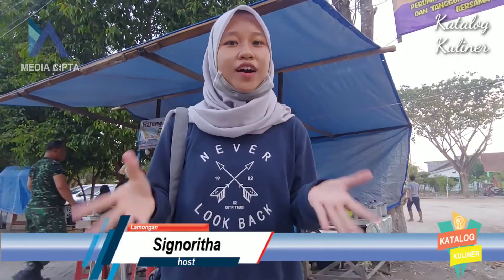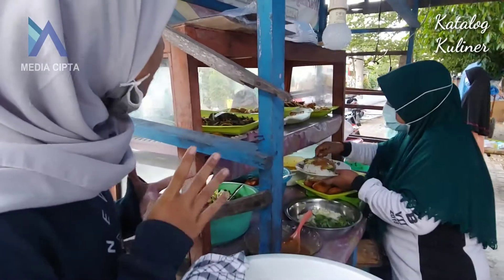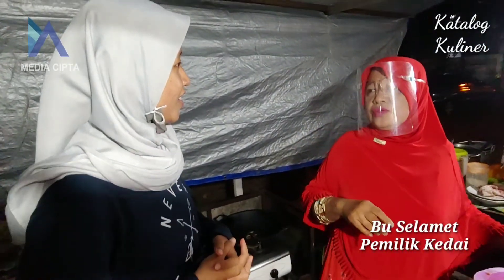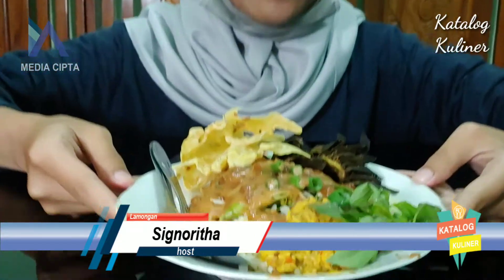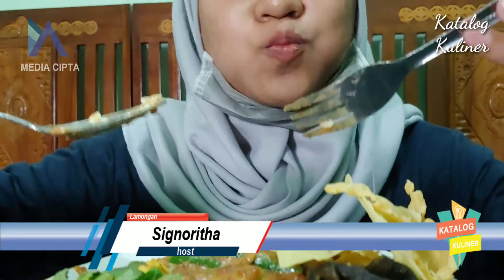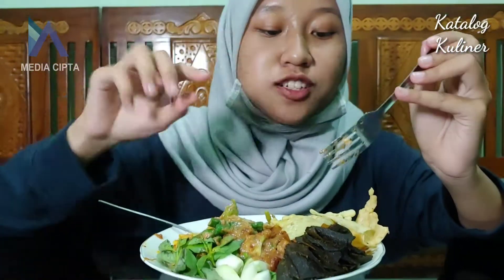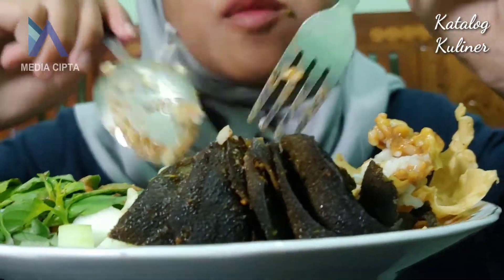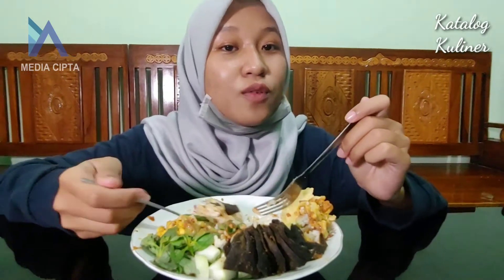Pecel Bu Slamet Lapangan Tugu Made - Sensasi Pecel Tumpang ala sultan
Katalog Kuliner : Saat anda ke wilayah perumahan Made ada 1 kuliner Sore yg tidak boleh anda lewatkan, yakni Pecel Tumpang Bu Selamet, terletak di Lapangan Made, Pecel,bu selamet menjadi pilihan wajib kuliner sore anda.
Buka mulai Pk 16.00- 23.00 dengan harga mulai 7000 rupiah anda sudah bisa menikmati sajian pecel tumpang yg bukan kaleng kaleng..
Selain pecel anda bisa memilih menu lainnya misal nasi goreng, nasi campur, nasi bali dll
Yuk Cobain.